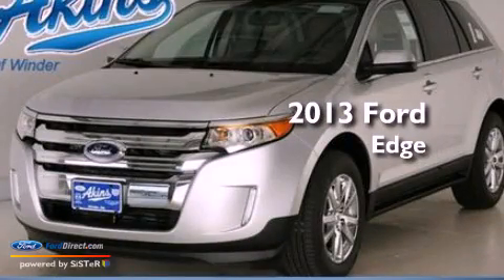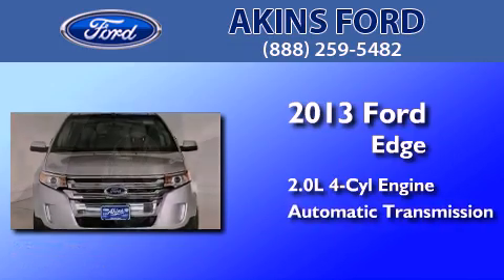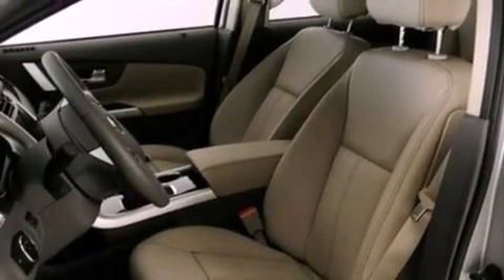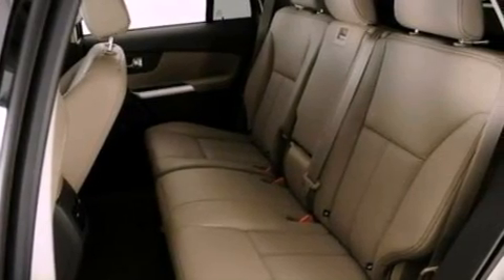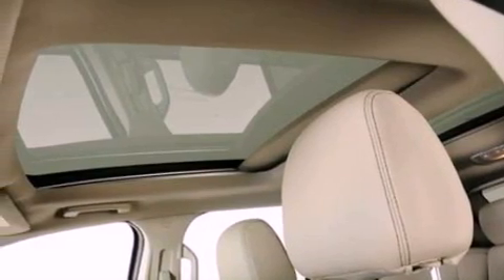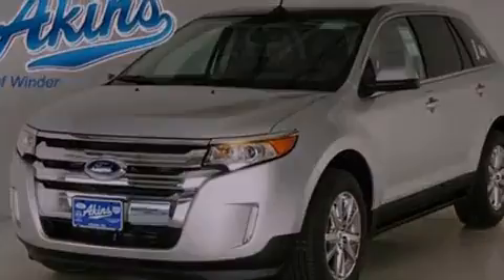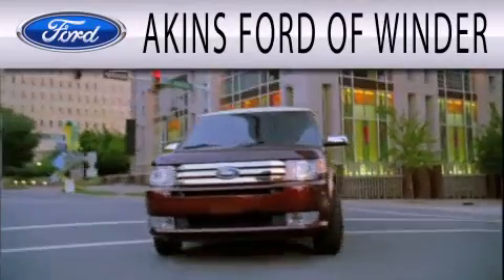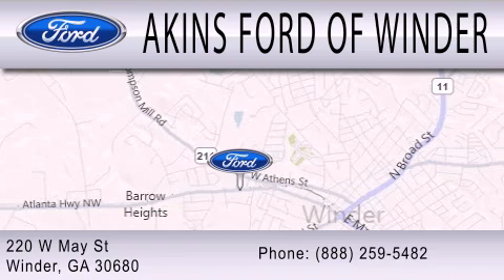2013 FORD EDGE Winder GA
Year : 2013
 Make : FORD
 Model : EDGE
 Engine : 2.0L I4 16V GDI DOHC TURBO
 Trans . : 6-SPEED AUTOMATIC
 Exterior : INGOT SILVER METALLIC
 Miles : 9
 Interior : MEDIUM LIGHT STONE
 Stock : DBB00455